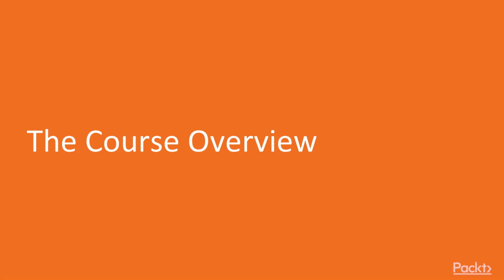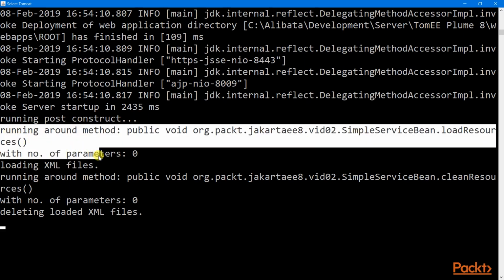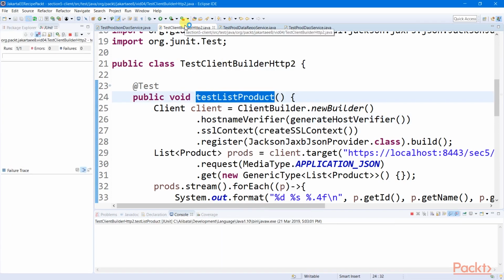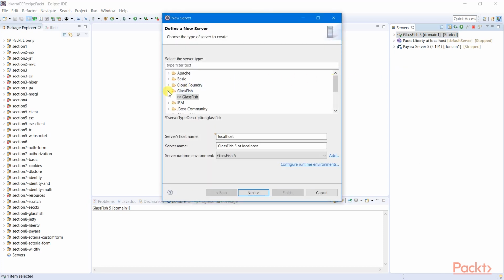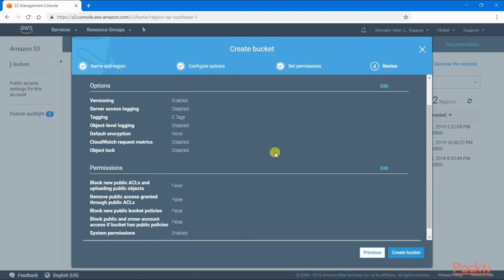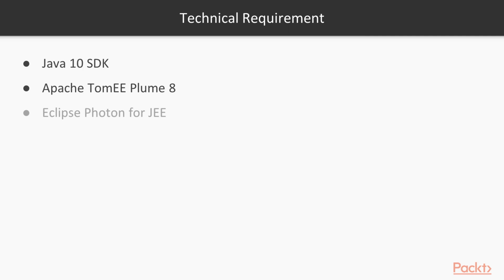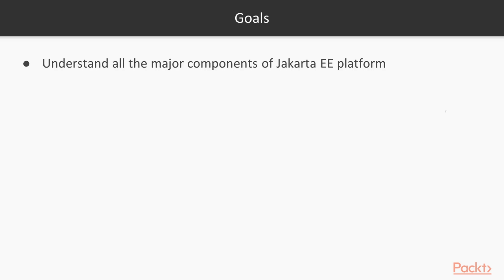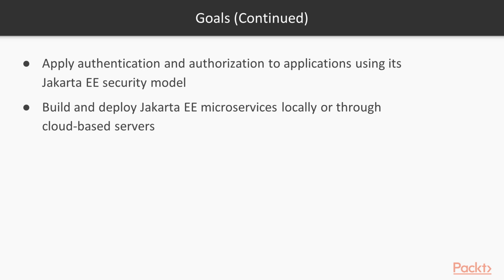Jakarta EE 8 Recipes : The Course Overview | packtpub.com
This video tutorial has been taken from Jakarta EE 8 Recipes. You can learn more and buy the full video course